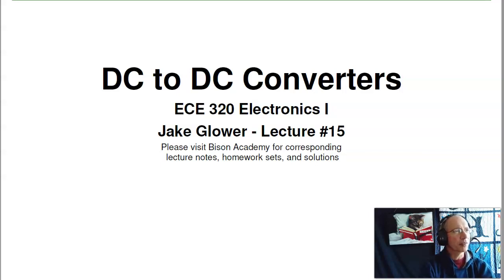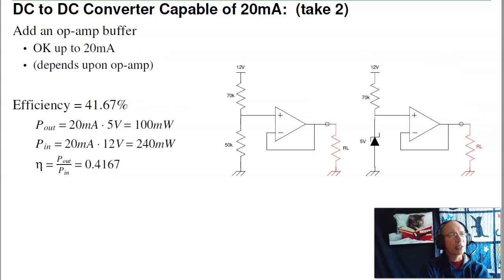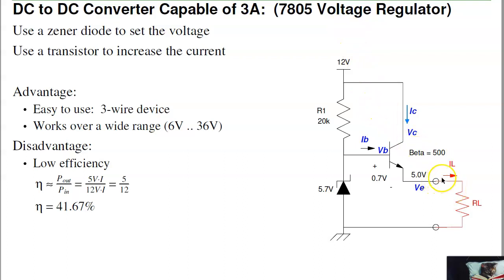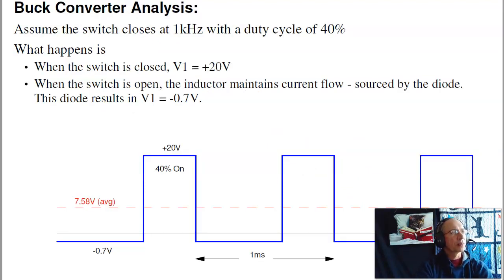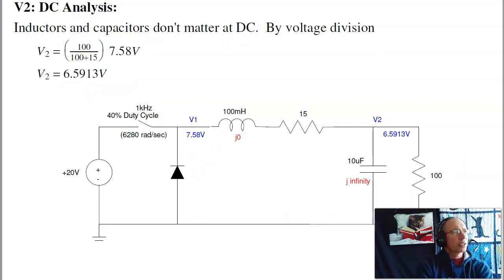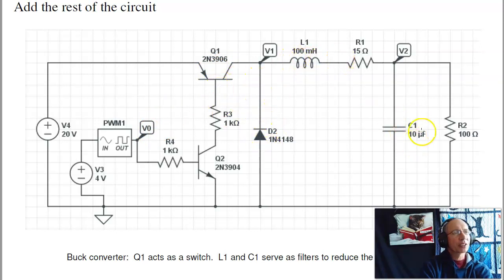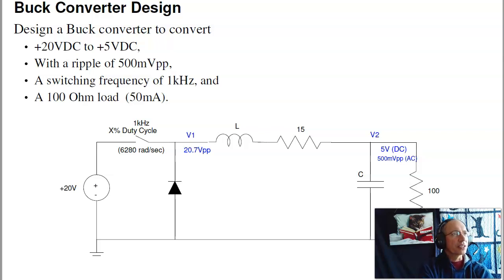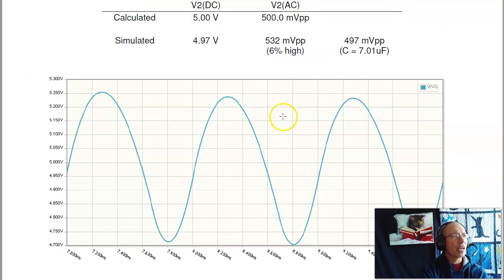ECE 320.15 DC to DC Converters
NDSU ECE 320 Electronics I, Lecture #15.  Please visit Bison Academy for corresponding YouTube playlist, lecture notes, homework sets, and solutions.